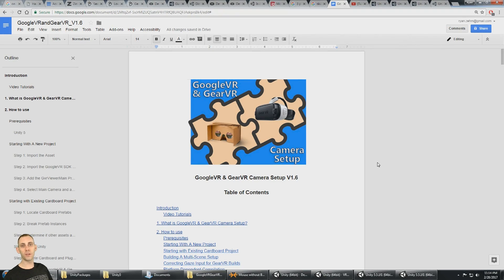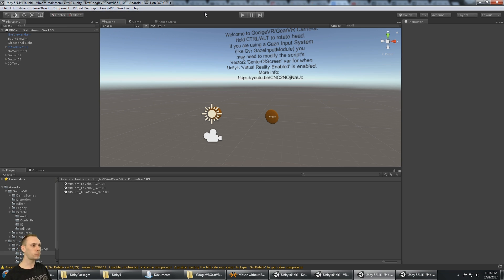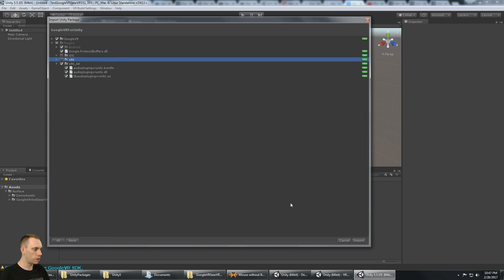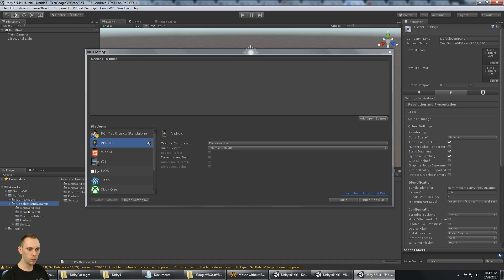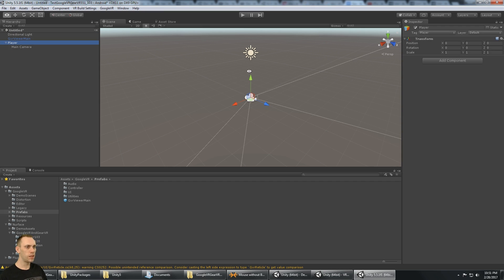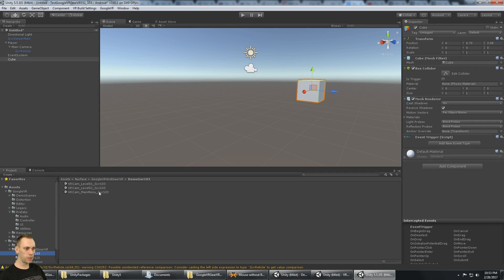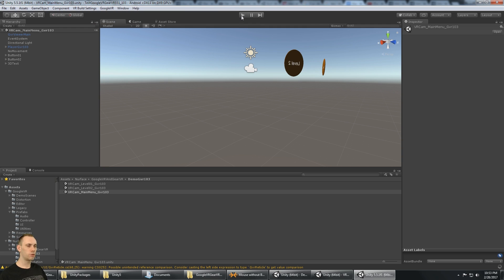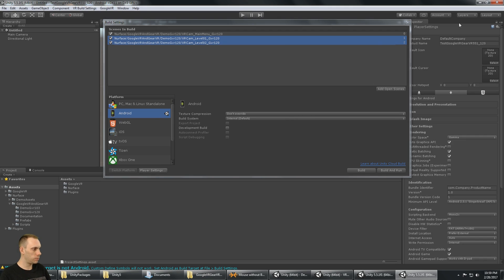GoogleVR/GearVR Camera: Intro & Basic Setup v1.6